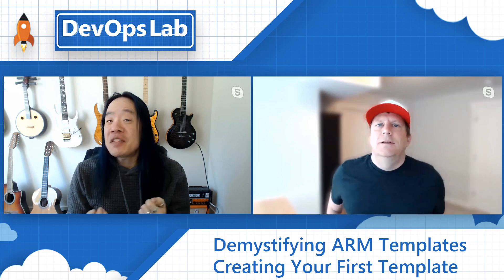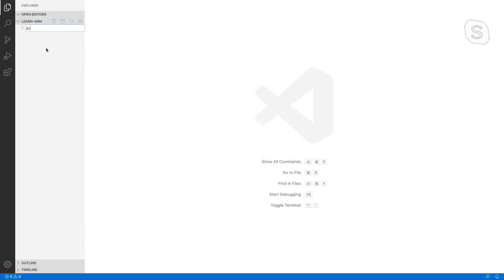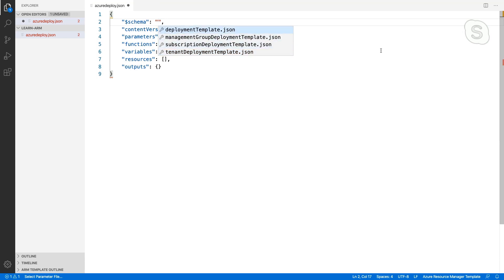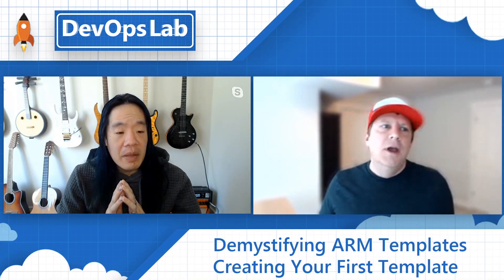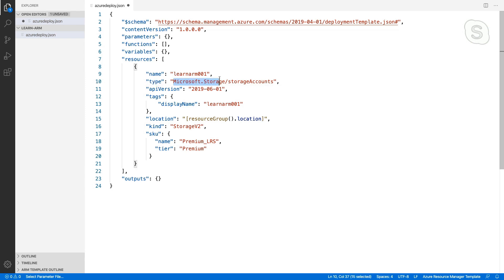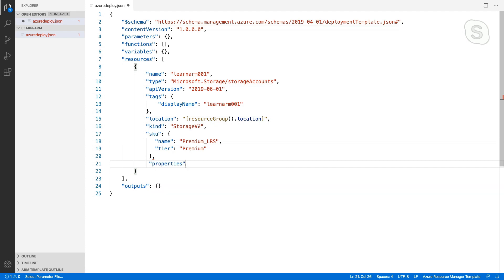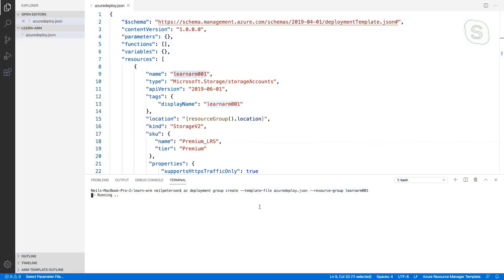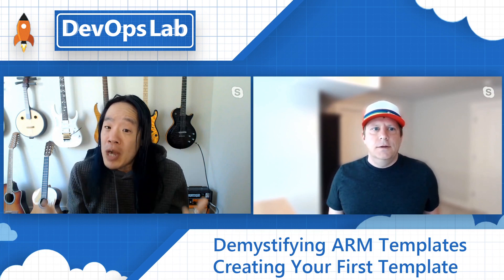ARM Series #2: Creating Your First Template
Now it's time to code. This session will introduce Visual Studio Code tools and show you how to create your first template from snippet, and how to deploy it.